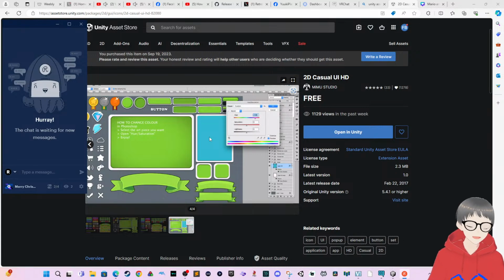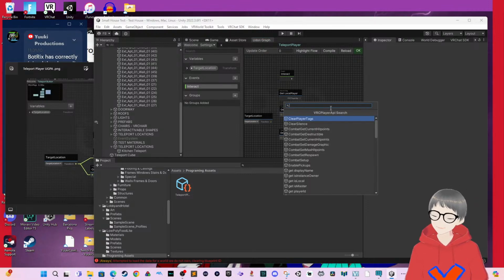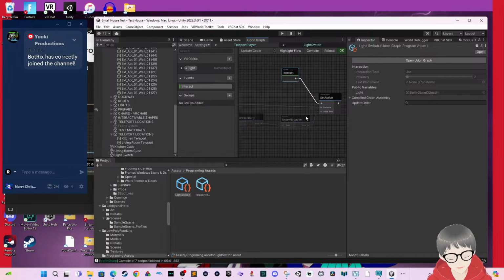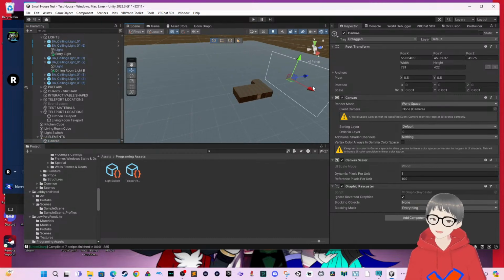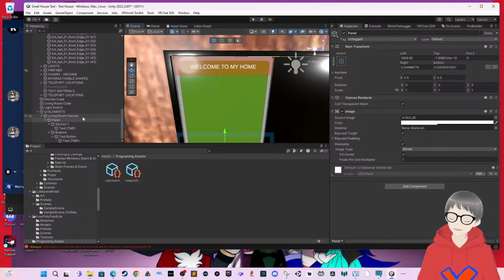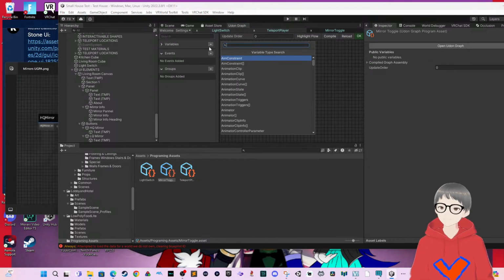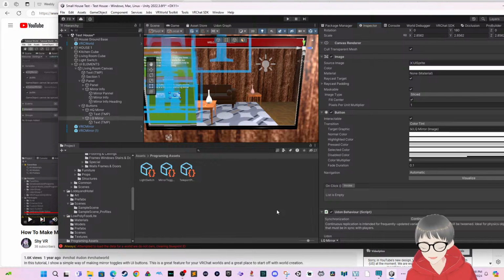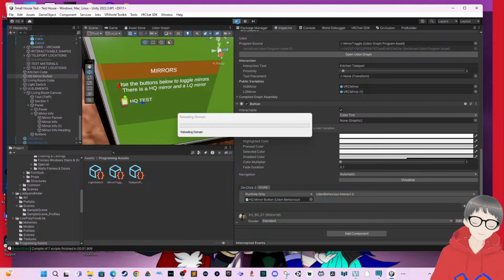VRChat Unity Tutorial 3: Interactables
Today, we will start diving into interactable objects including how to make / create teleports. We will also dive into Udon Graph Programming Assets to make objects interactable. In addition, we will show how to add a mirror

LESSON PLAN
- Introduce UDON Graph Programing Assets
- Showcase interactable objects through the use of UDON Graph Programing Assets
- Showcase a small taste of user interfaces
- Use a simple cube to turn on lights
- Teleports introductions using a programing asset

Also live on @YuukiVR